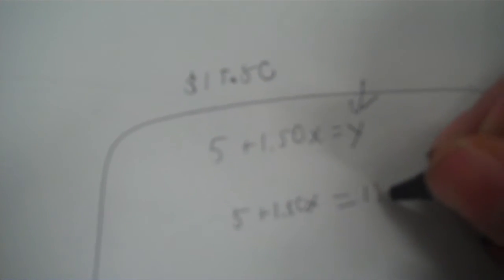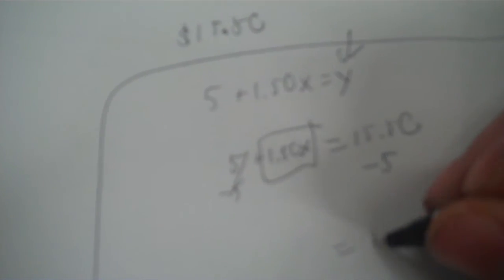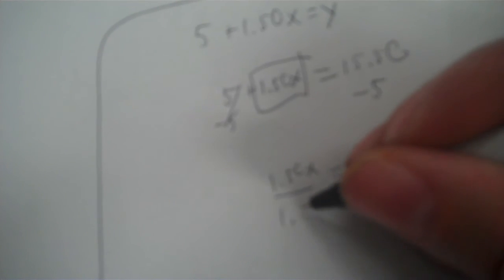Linear equations 2nd Assessment